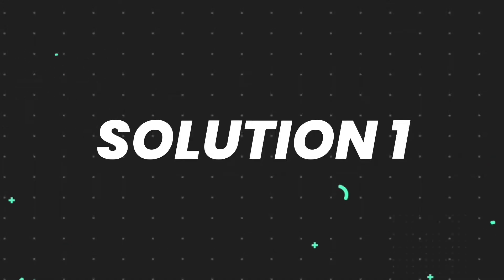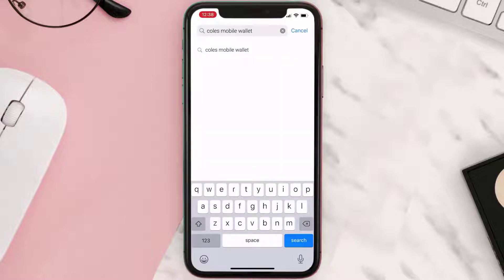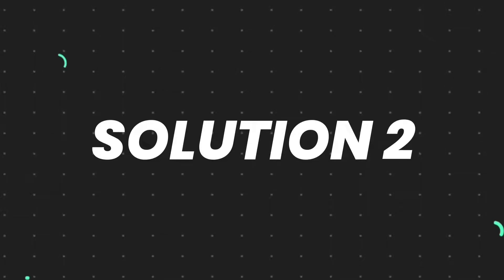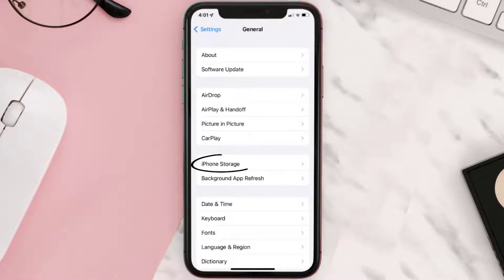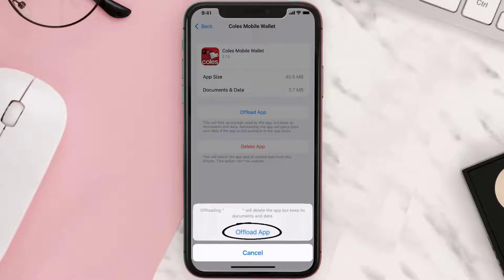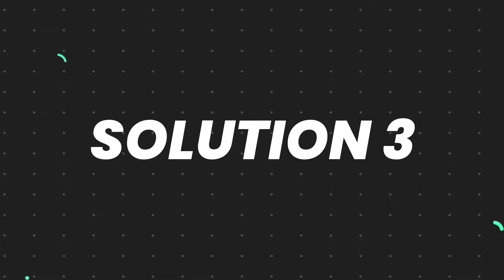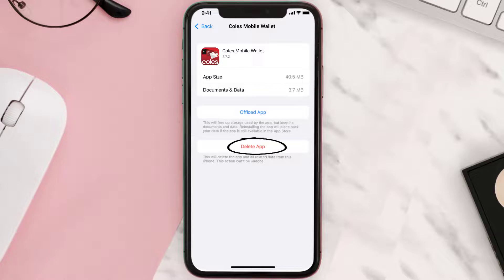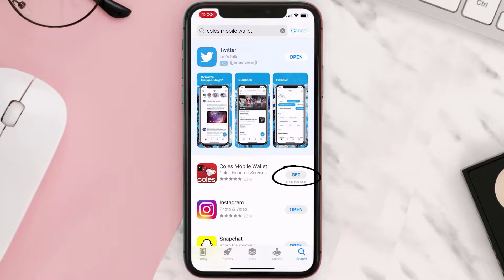Coles Mobile Wallet App Not Working: How to fix Coles Mobile Wallet App Not Working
In this video, I'll show you How to fix Coles Mobile Wallet App Not Working. This is the easiest and fastest way to fix Coles Mobile Wallet App Not Working. Make sure you watch until the end of this video to find out How to fix Coles Mobile Wallet App Not Working on Android and iPhone. These methods work on Android as well as iOS 11, iOS 12, iOS 13 and iOS 15. Hope you enjoy!

Video Parts:
00:00 Intro: How to fix Coles Mobile Wallet App Not Working
00:07 1.Solution: Update Coles Mobile Wallet App
00:26 2.Solution: Clear Coles Mobile Wallet App cache files
00:55 3.Solution: Delete and Reinstall Coles Mobile Wallet App
01:17 Outro: Ending

Topics Covered:
Bytes Media
how to
how to fix
coles mobile wallet app not working
coles mobile apn settings
coles mobile activation
coles mobile customer care number
coles mobile login
how to reset your apn settings for further instructions coles mobile
coles mobile chat
coles mobile email
coles mobile mms
Coles Mobile Wallet
How to fix Coles Mobile Wallet App Not Working
how do i get the wallet app on my phone
how to add my coles card to wallet
ios
app
android
coles wallet app